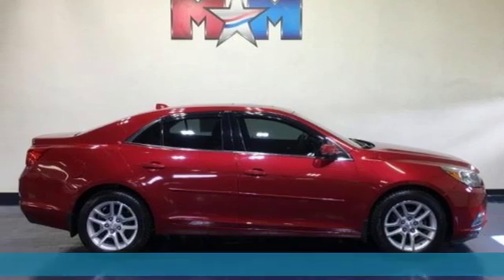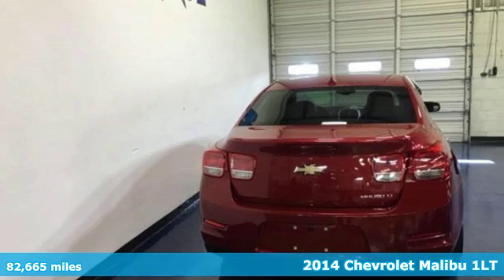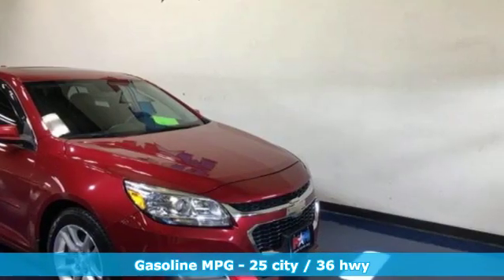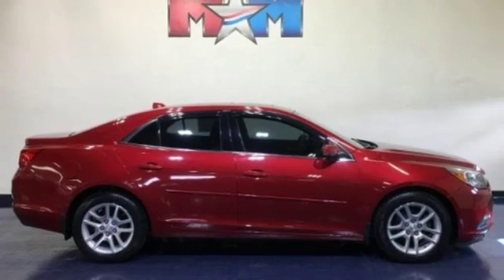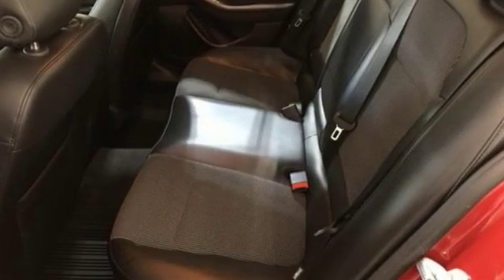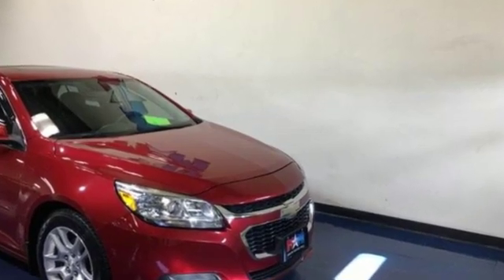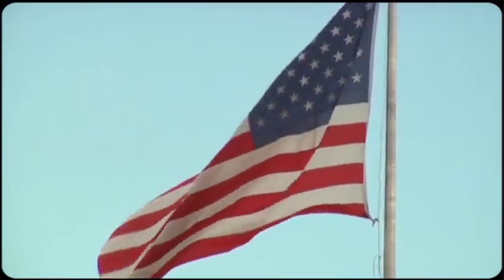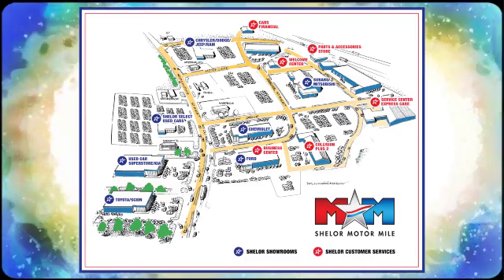Used 2014 Chevrolet Malibu Christiansburg VA Blacksburg, VA CV190116B - SOLD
Year: 2014
Make: Chevrolet
Model: Malibu
Trim: 4dr Sdn LT w/1LT
Engine: 2.5L 4 Cylinder Engine
Transmission: 6-Speed A/T
Color: Crystal Red Tintcoat
Interior: Jet Black
Mileage: 82665
Stock #: CV190116B
VIN: 1G11C5SL1EF176973
Clean. EPA 36 MPG Hwy/25 MPG City! LT trim. AUDIO SYSTEM, AM/FM STEREO WITH CD PL... Onboard Communications System, Smart Device Integration, ENGINE, ECOTEC 2.5L DOHC 4-CYLINDER D... TRANSMISSION, 6-SPEED AUTOMATIC, ELEC... CLICK ME!br /br /KEY FEATURES INCLUDEbr /Onboard Communications System, Smart Device Integration Satellite Radio, Keyless Entry, Remote Trunk Release, Steering Wheel Controls, Electronic Stability Control. br /br /OPTION PACKAGESbr /LT CRYSTAL RED PREMIUM PACKAGE includes (GBE) Crystal Red Tintcoat exterior color, (BTV) remote vehicle starter system, (APG) driver power lumbar, (AG1) 8-way power driver seat, (DD8) auto-dimming inside rearview mirror, (UVC) Rear Vision Camera, (UG1) Universal Home Remote, (AP9) cargo convenience net, (B83) body-color bodyside molding, (CF5) power sunroof, (RA9) P225/55R17, all-season blackwall tires and (R1U) 17 (43.2 cm) 5-spoke aluminum wheels, AUDIO SYSTEM, AM/FM STEREO WITH CD PLAYER AND MP3 PLAYBACK Radio Data System (RDS) and auxiliary input jack (Includes (UDY) 7 diagonal color touch-screen display.) (STD), ENGINE, ECOTEC 2.5L DOHC 4-CYLINDER DI with Variable Valve Timing (VVT) and intake Variable Valve Lift (iVVL) and NEW auto stop/start (196 hp [146.2 kW] @ 6300 rpm, 191 lb-ft of torque [257.9 N-m] 4400 rpm) (STD), TRANSMISSION, 6-SPEED AUTOMATIC, ELECTRONICALLY-CONTROLLED with overdrive (STD). Chevrolet LT with Crystal Red Tintcoat exterior and Jet Black interior features a 4 Cylinder Engine with 196 HP at 6300 RPM*. New Tires, Local Trade-In. br /br /WHO WE AREbr /At Shelor Motor Mile we have a price and payment to fit any budget. Our big selection means even bigger savings! Need extra spending money? Shelor wants your vehicle, and we're paying top dollar! br /br /Tax DMV Fees & $597 processing fee are not included in vehicle prices shown and must be paid by the purchaser. Vehicle information is based off standard equipment and may vary from vehicle to vehicle. Call or email for complete vehicle specific informatiobr / Chevrolet Ford Chrysler Dodge Jeep & Ram prices include current factory rebates and incentives some of which may require financing through the manufacturer and/or the customer must own/trade a certain make of vehicle. Residency restrictions apply see dealer for details and restrictions. All pricing and details are believed to be accurate but we do not warrant or guarantee such accuracy. The prices shown above may vary from region to region as will incentives and are subject to change.